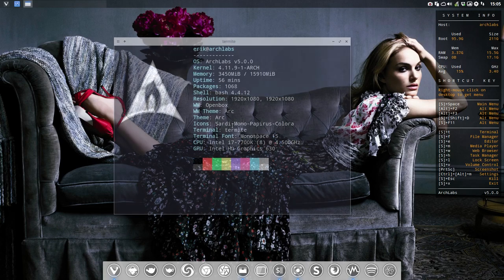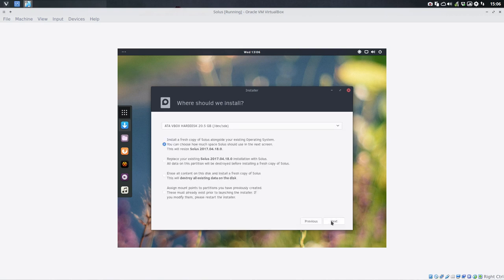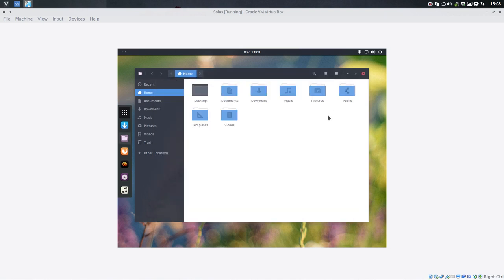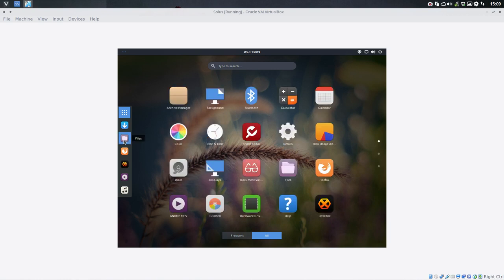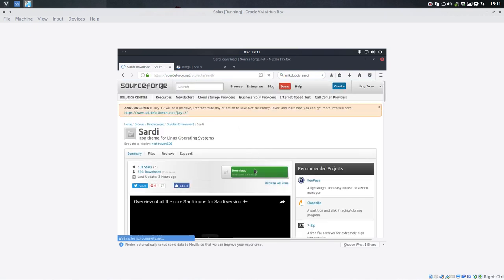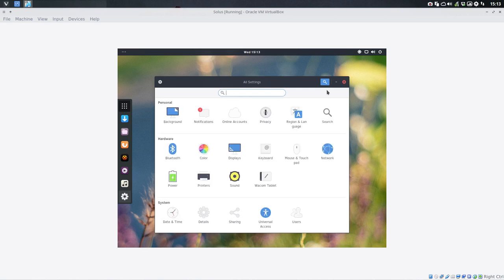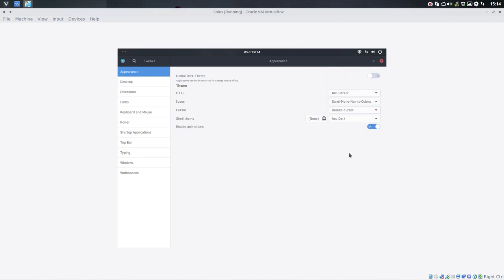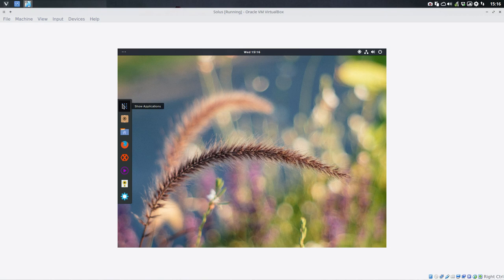Visited Solus 2017.04.18.0 Gnome to check upon Sardi and Surfn icons